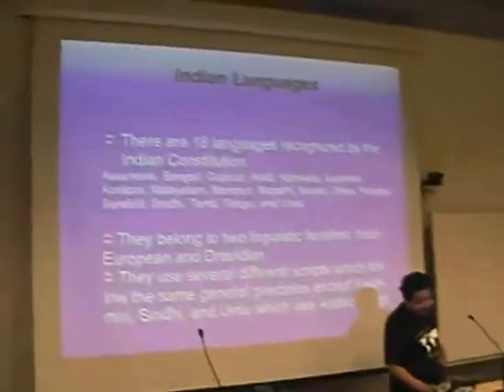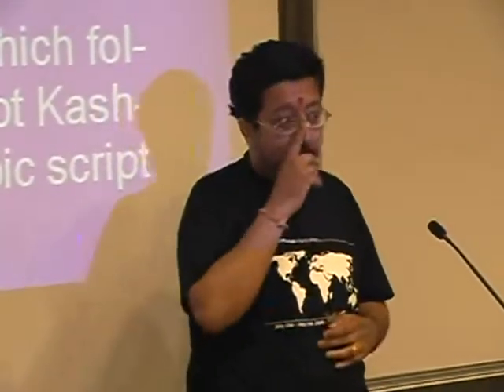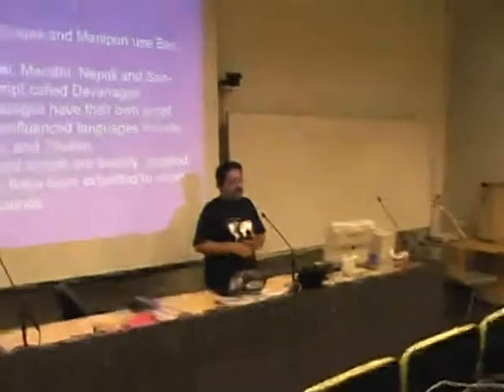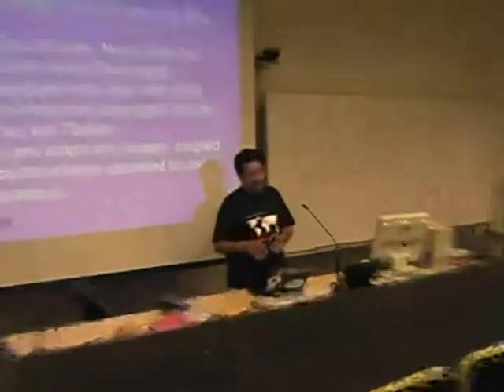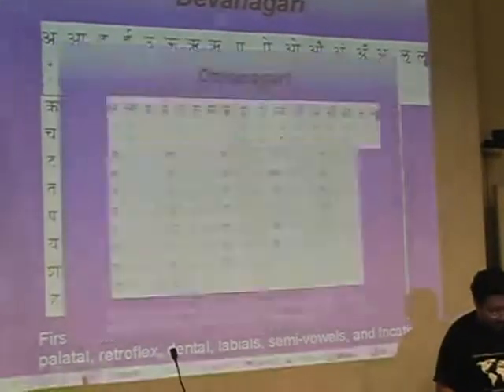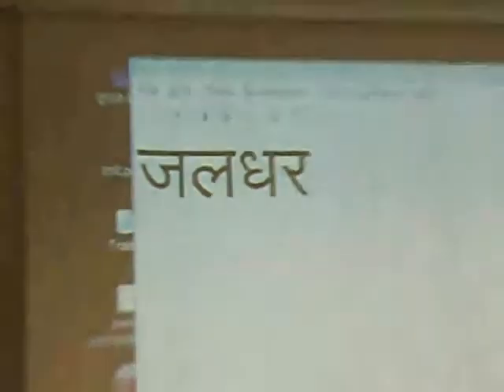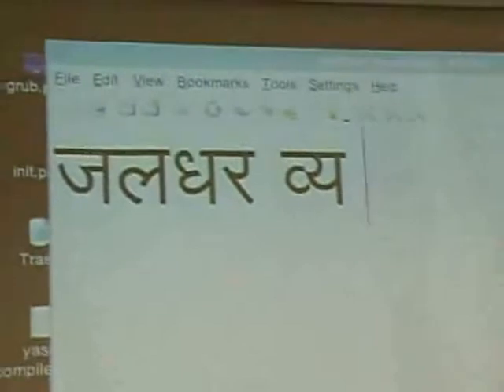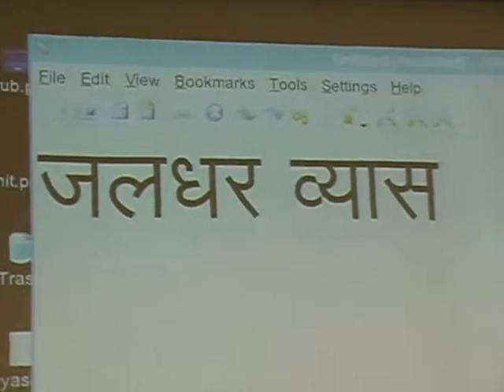Open Source in South Asia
by Jaldhar Vyas

Room: T2 (90)
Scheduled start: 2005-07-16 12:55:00